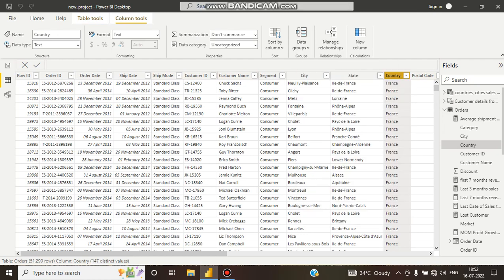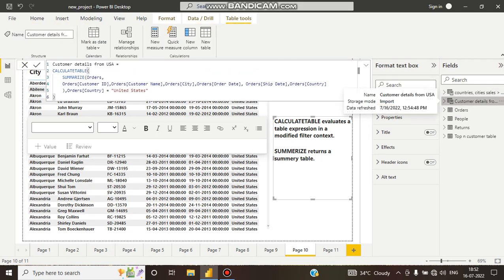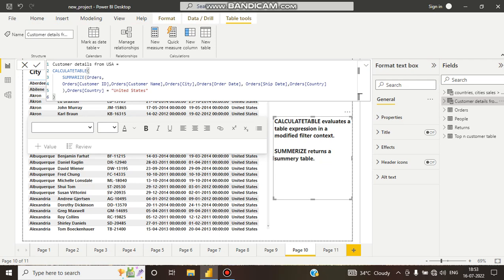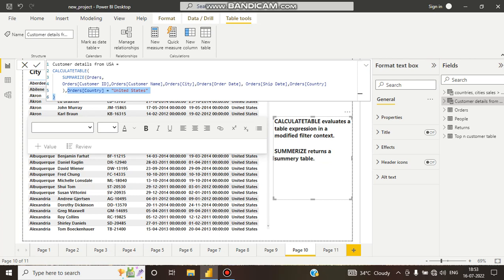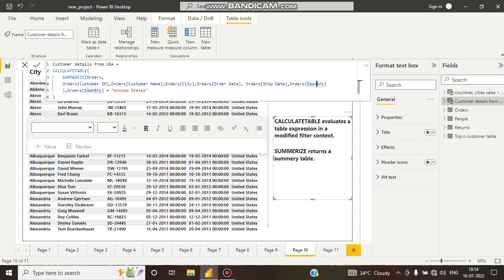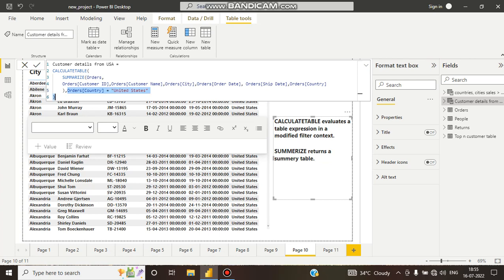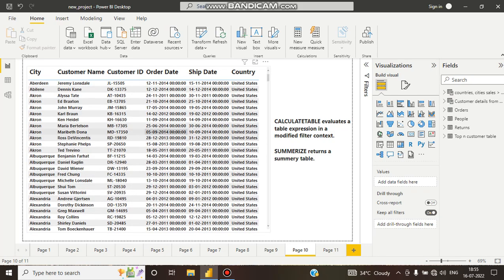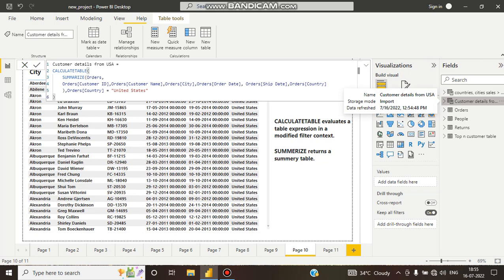7) Use of calculatetable and summarize function.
This video is about two dax functions, calculatetable and summarize Here we retrieve only United States data among a huge dataset.